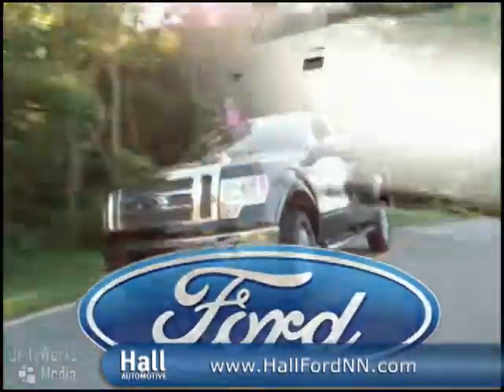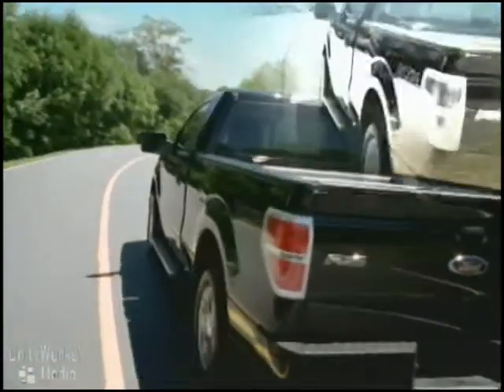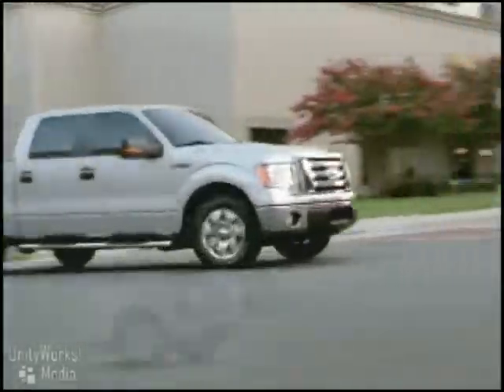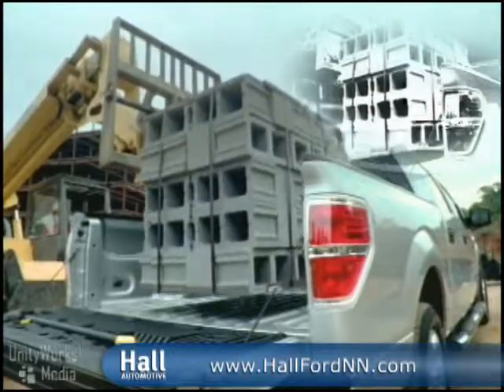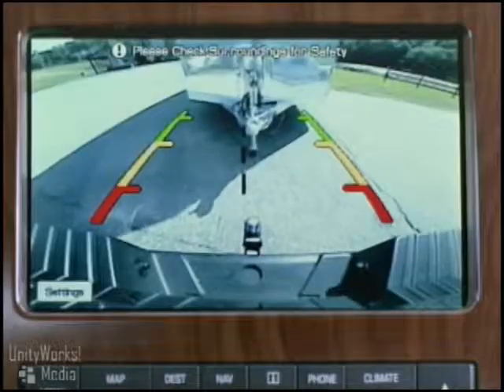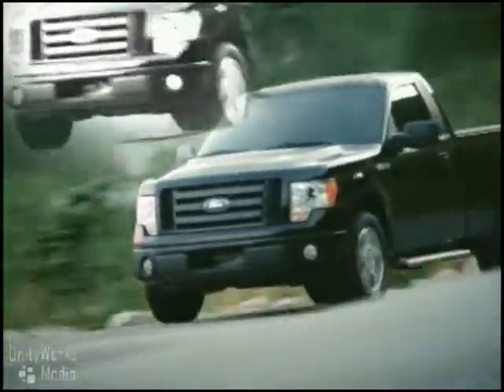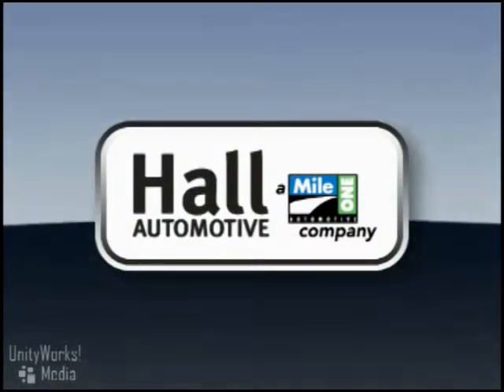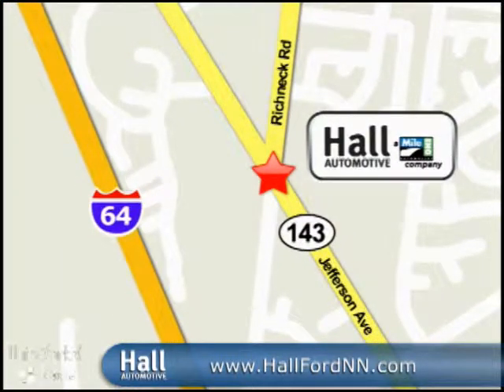New 2009 Ford F-150 Truck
The 2010 F-150 is a 2-door, 3-passenger full size pickup, available in 5 trims, read more the 126-in. WB XL Styleside to the 145-in. WB XLT Styleside.

The new 2009 Ford F-150 truck is now available at your Newport News, VA area Ford dealer: Hall Ford.

For the best deal on your new 09 Ford F-150; or to check out our huge selection of new and used Ford inventory, visit or call Hall Ford today:

Hall Ford
12896 Jefferson Ave
Newport News, VA 23608

If you live in Newport News, Virginia, or anywhere near the Hampton Roads area, you are just a short trip away from a brand new 2009 F-150.